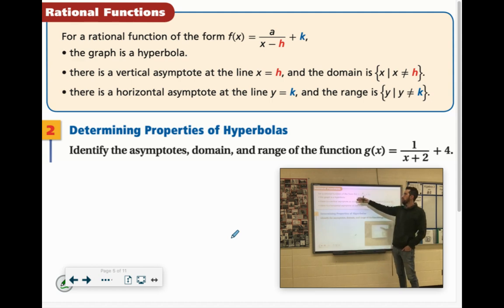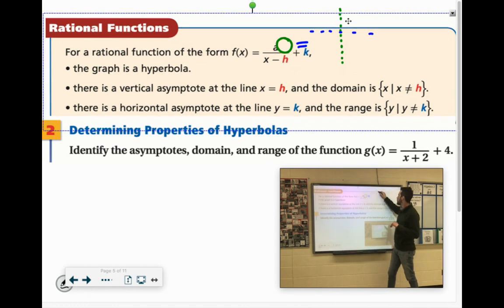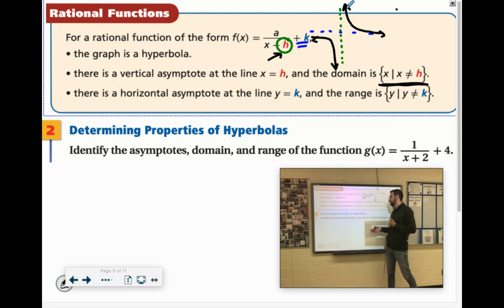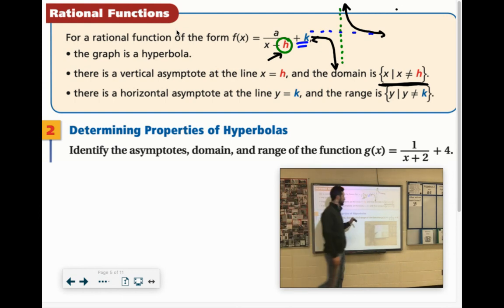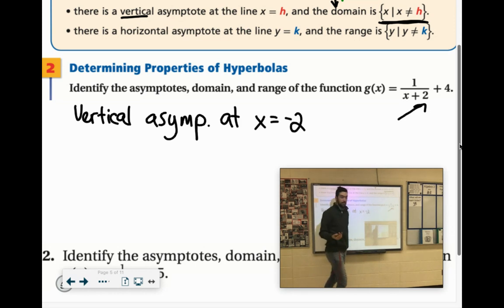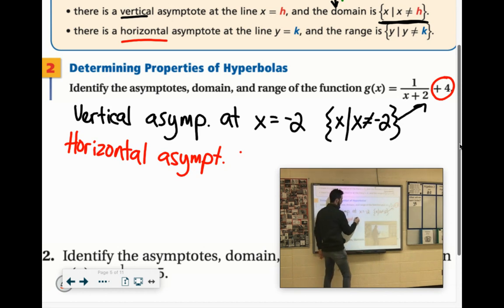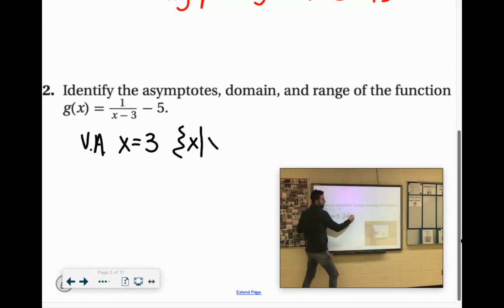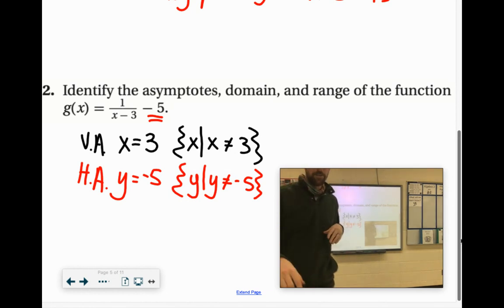A2 050402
Rational Functions